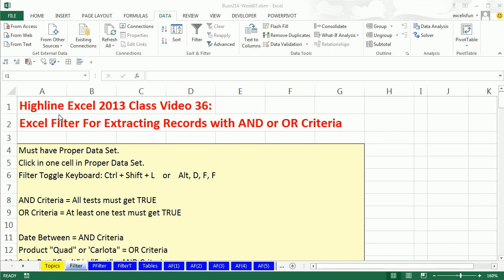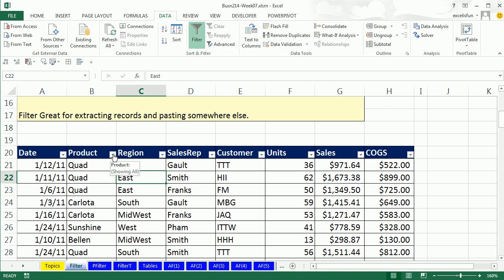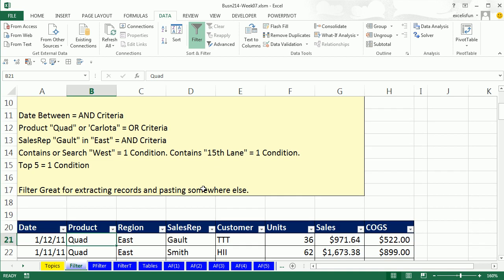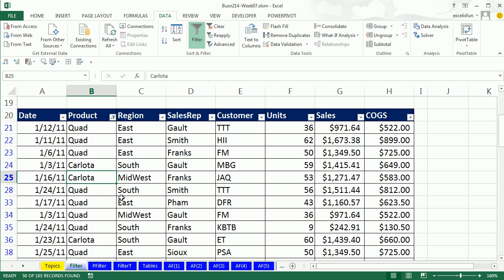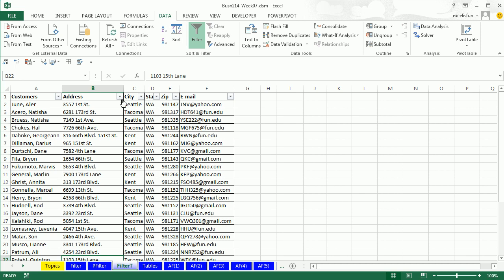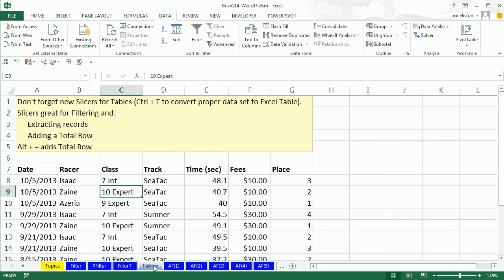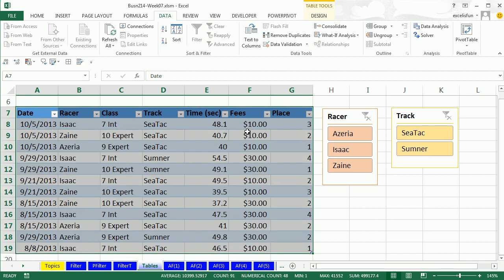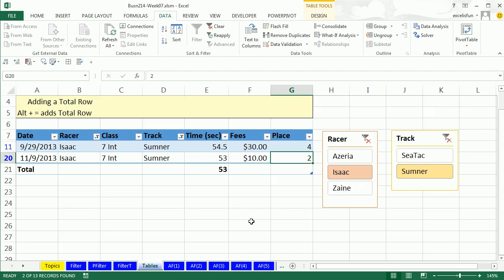Highline Excel 2013 Class Video 36: Excel Filter For Extracting Records with AND or OR Criteria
Topics in this video:
1. Sort to Extract Records (00:29 min)
2. Filter for extracting records. (01:02 min)
3. Filter Toggle Keyboard: Ctrl + Shift + L    or    Alt, D, F, F (01:24 min)
4. Single Criteria Data Extract (02:17 min)
5. Turn Off Filter: Ctrl + Shift + L, L (03:19 min)
6. 2 or more criteria or conditions: (04:00 min)
AND Criteria = All tests must get TRUE
OR Criteria = At least one test must get TRUE
7. Date Between = AND Criteria (04:27 min)
8. Product "Quad" or 'Carlota" = OR Criteria (06:10 min)
9. SalesRep "Gault" in "East" = AND Criteria (06:50 min)
10. Contains or Search "15th Lane" = 1 Condition. (07:49 min)
11. Top 5 = 1 Condition (09:05 min)
12. Filter by color (10:20 min)
13. Don't forget new Slicers for Tables (10:33 min)
14. Slicers great for Extracting records or making calculations with 1 or more conditions (12:04 min)
15. Alt + = adds Total Row (13:20 min)
16. Add New Record with Total Row (14:16 min)